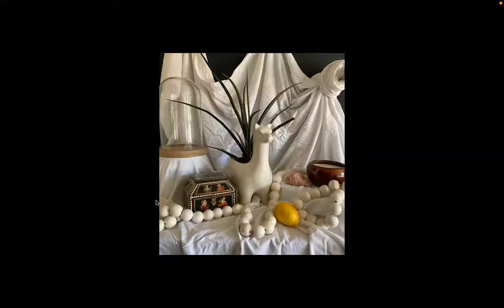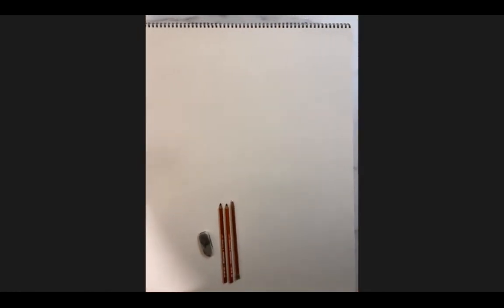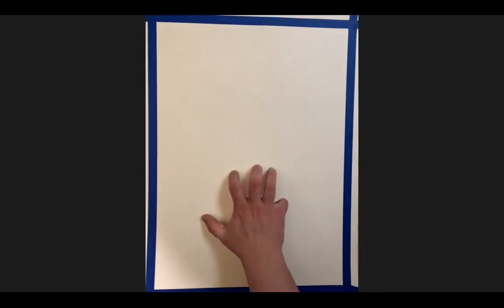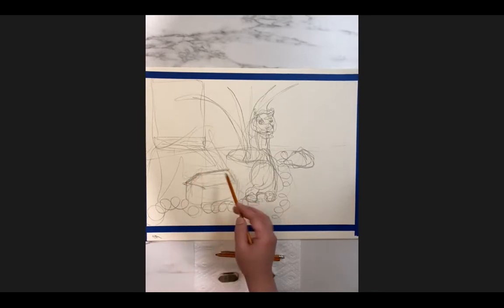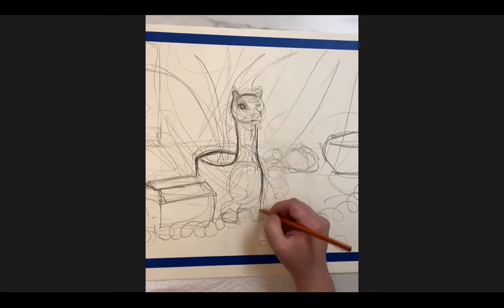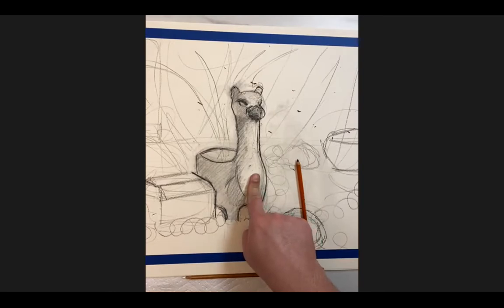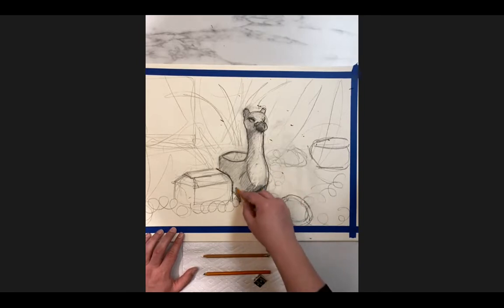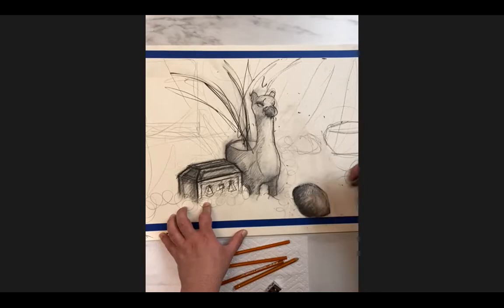Drawing Still Life Demonstration Winter'22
Drawing Course
Instructor: Ayad Almissouri

Learning Objectives:
-Create a drawing of objects through direct observation.
-An emphasis on structure within the relationship and arrangement of objects by using various charcoal techniques.
-Variety through contrast and value when using charcoal to successfully depict the illusion of three-dimensional form and space.

Assignment Materials:
-18in x 24in drawing pad paper
-Vine and Medium Willow charcoal
-Compressed black and white charcoal
-Kneaded and white eraser